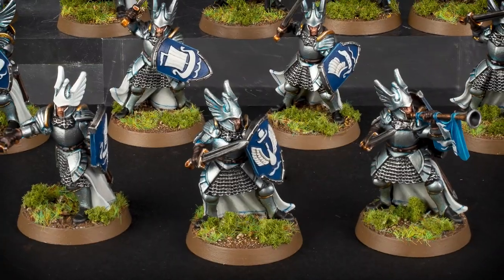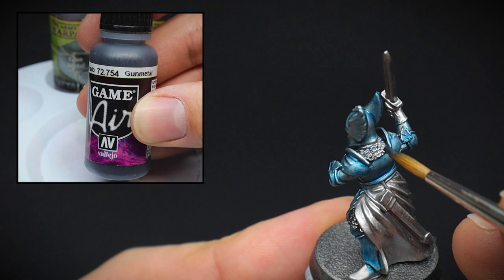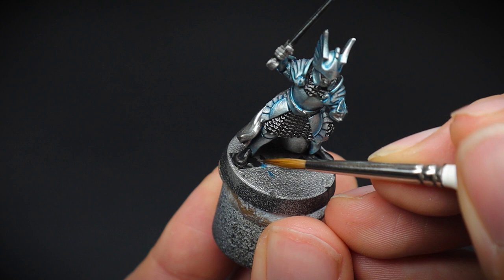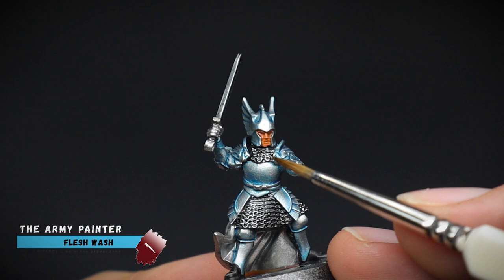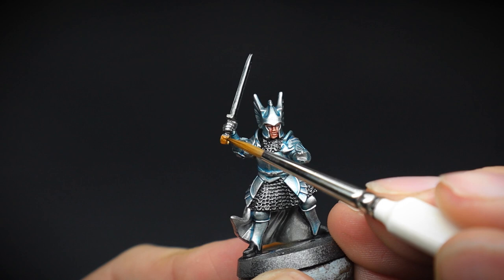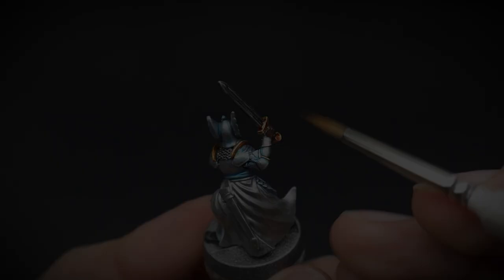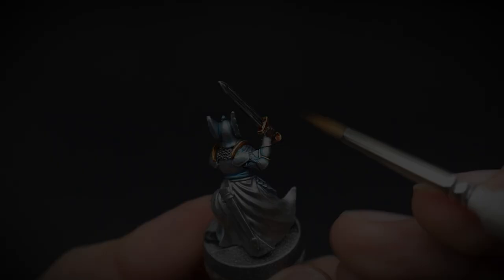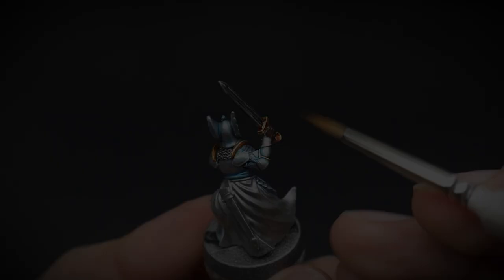How to paint Dol Amroth - The Lord of the Rings Middle Earth SBG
Learn how to paint Dol Amroth for the Middle Earth Strategy Battle Game in this video.

...Brushes...

𝗠𝗮𝗸𝗲 𝘂𝗽 𝗕𝗿𝘂𝘀𝗵 𝘀𝗲𝘁

...Paints...

...SpeedPaints...

𝗔𝗿𝗺𝘆 𝗣𝗮𝗶𝗻𝘁𝗲𝗿 𝗦𝗽𝗲𝗲𝗱 𝗣𝗮𝗶𝗻𝘁 𝗦𝘁𝗮𝗿𝘁𝗲𝗿 𝗦𝗲𝘁

𝗔𝗿𝗺𝘆 𝗣𝗮𝗶𝗻𝘁𝗲𝗿 𝗦𝗽𝗲𝗲𝗱 𝗣𝗮𝗶𝗻𝘁 𝗠𝗲𝗴𝗮 𝗦𝗲𝘁 (𝗰𝗼𝗺𝗲𝘀 𝘄𝗶𝘁𝗵 𝗲𝘅𝘁𝗿𝗮 𝗯𝗿𝘂𝘀𝗵es)

𝗔𝗿𝗺𝘆 𝗣𝗮𝗶𝗻𝘁𝗲𝗿 𝗦𝗽𝗲𝗲𝗱 𝗣𝗮𝗶𝗻𝘁 𝟮.𝟬 𝗖𝗼𝗺𝗽𝗹𝗲𝘁𝗲 𝗦𝗲𝘁  (𝗪𝗼𝗮𝗵 𝘁𝗵𝗶𝘀 𝗶𝘀 𝗮 𝗯𝗶𝗴 𝗯𝗼𝘅!)

...Miscellaneous...

OR